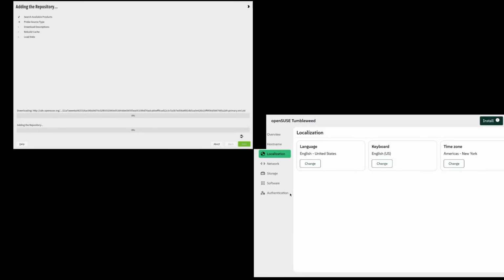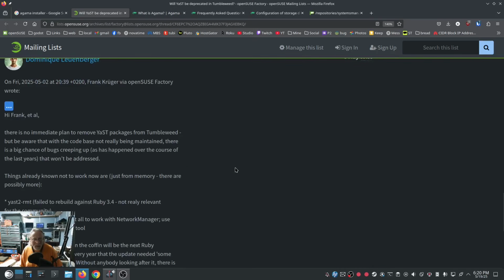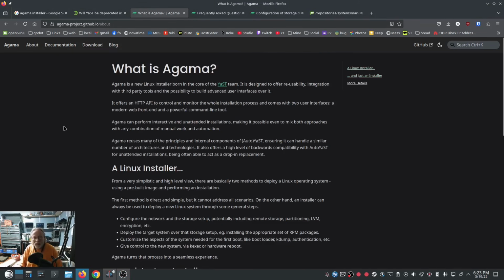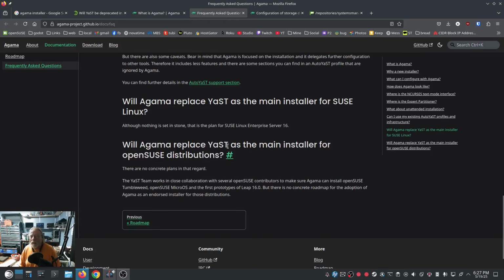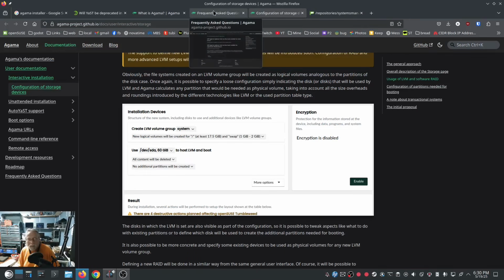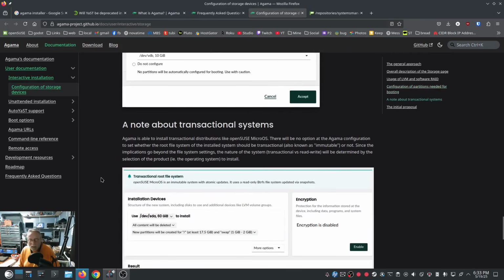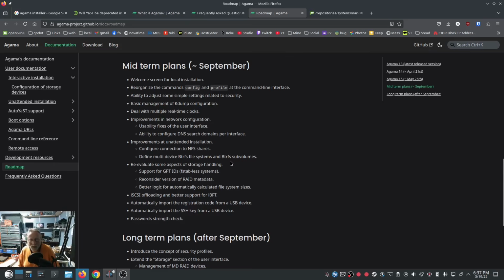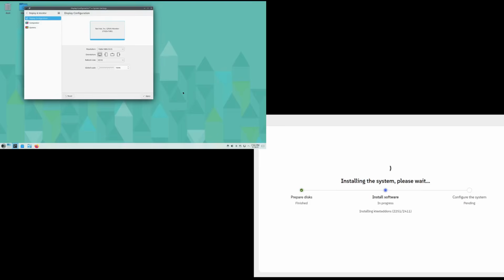Yast installer VS Agama installer. A side by side view of the old and the new openSUSE installers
I did a side by side comparison of Yast and Agama installers. I was actually surprised at the results. Both installers are the netinstall versions.